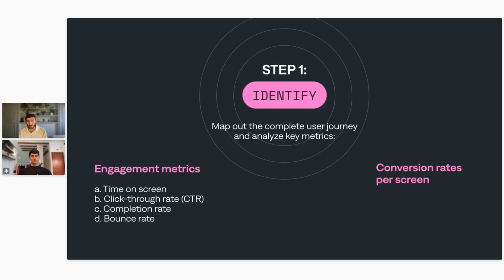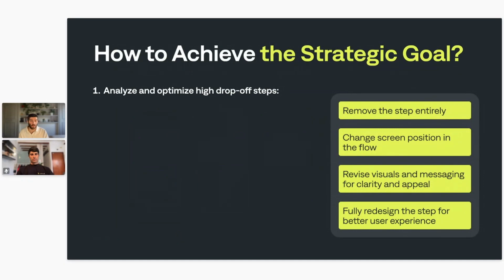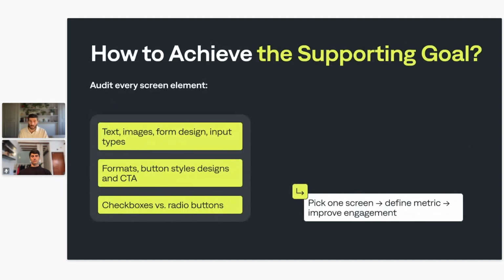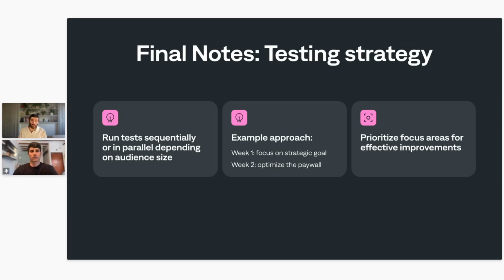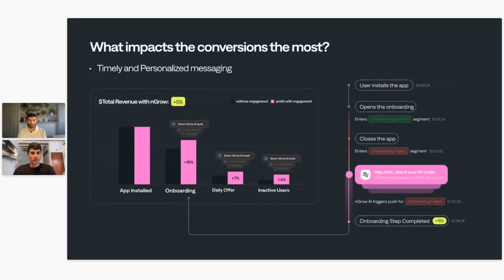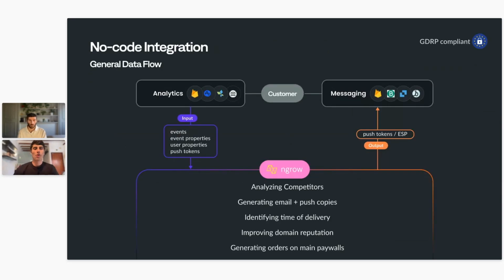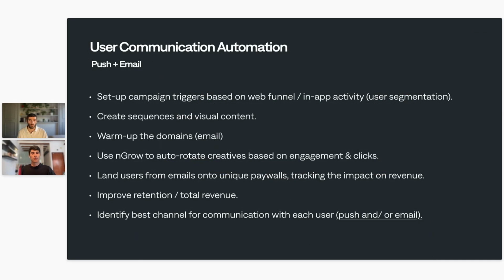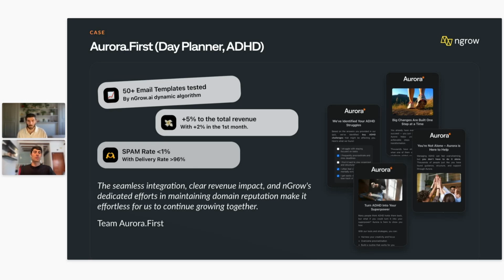From Install to Income: A/B Testing and AI for Smarter Onboarding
Install. Drop-off. Goodbye. Sound familiar? Let’s A/B test our way out.

Most onboarding flows are polite. Few are persuasive. And almost none are optimized to convert free users into paying subscribers.

Watch Qonversion x ngrow.ai webinar recording to discover how smart A/B testing and intelligent automation can turn more users into loyal subscribers. From onboarding tweaks to post-onboarding AI-powered email and push campaigns — we’ll break it down, fast and actionable.

It’s not about adding more steps. It’s about designing experiments that convert.

What You’ll Learn:

✅ Where onboarding flows fail — and what data says about fixing them

✅ How to optimize your paywall, CTA, and UX with structured tests

✅ Post-onboarding growth: AI-driven email & push tactics that actually convert

It isn’t the future — it’s already testing your flows. Make sure it’s working for you.

💬 Reach out with questions — we’re here to help!